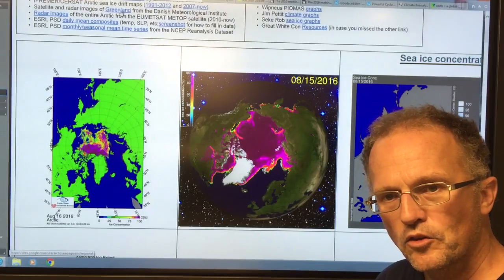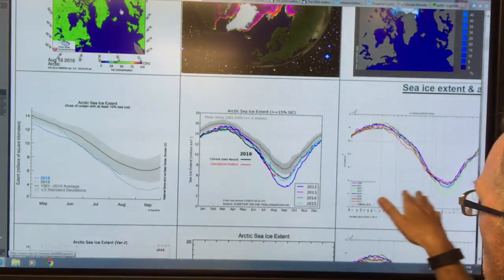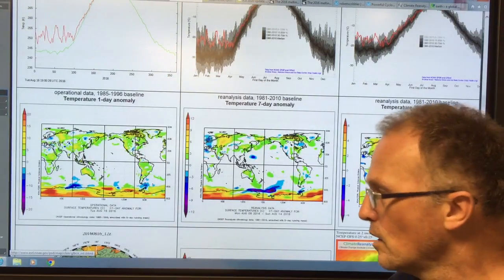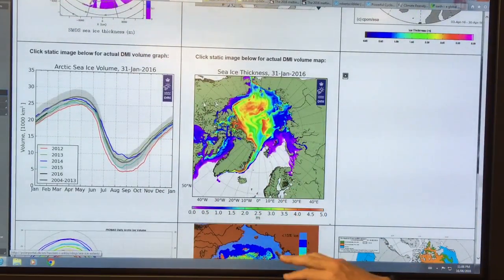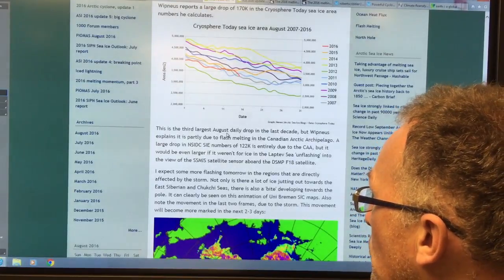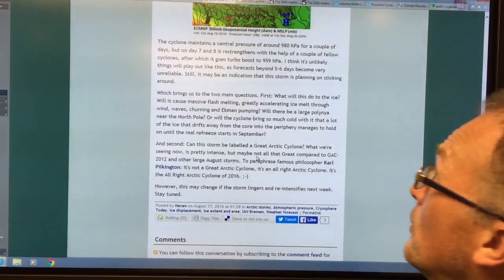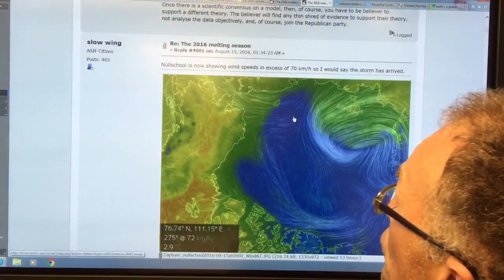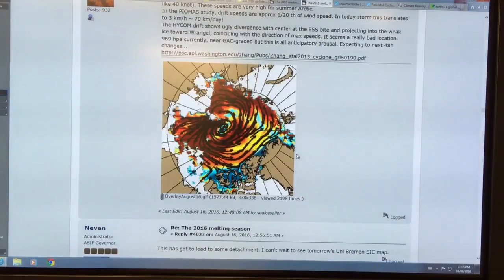Demise of Arctic Sea-Ice: Part 1 of 2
There is very little Arctic sea-ice left this year. The trend is a rapid decline to essentially nothing (- 1 million square km); the "blue-ocean event" as I call it (should have trademarked this).

If the ongoing massive cyclones continue to shred the ice over the next 4 or 5 weeks of this summers melt season than "nothing left" could be this year; otherwise before 2020 is an excellent wager.

The devil is in the details; I teach you how to find the details (images) that you need to do your own assessment.